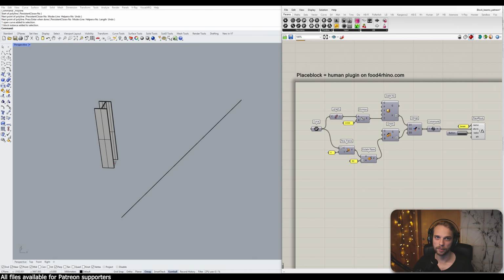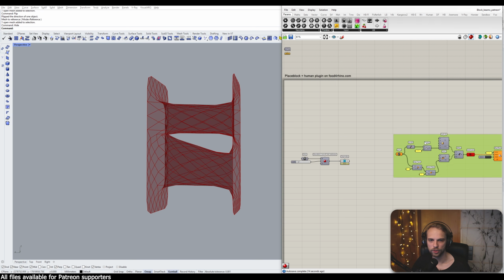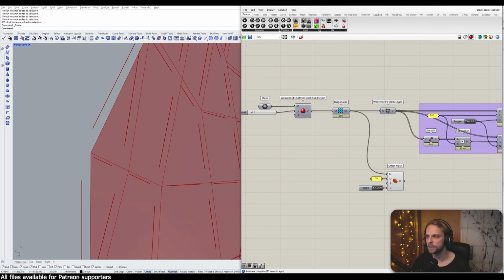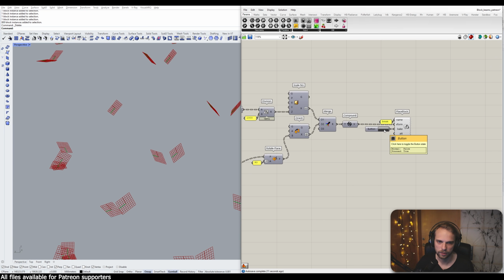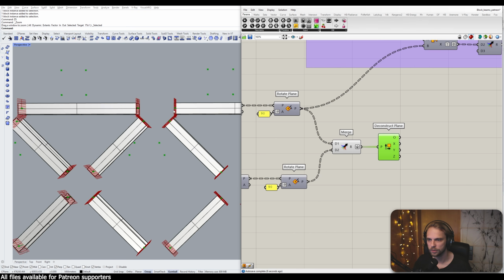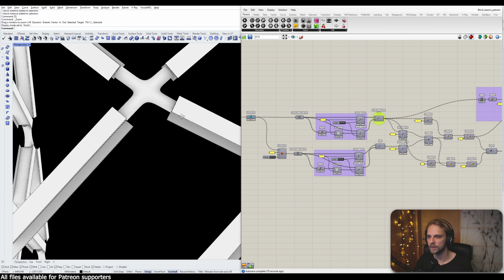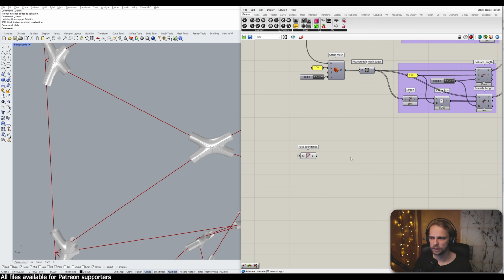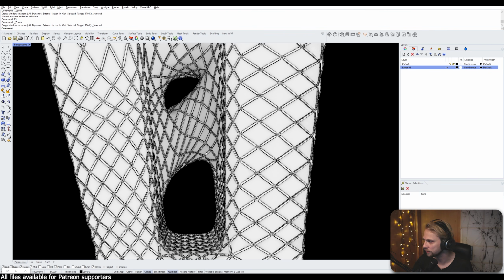How to: FULL Complex Facade STRUCTURE with Rhino + Grasshopper (BEAMS PART 2)